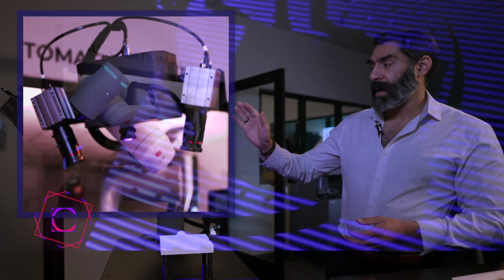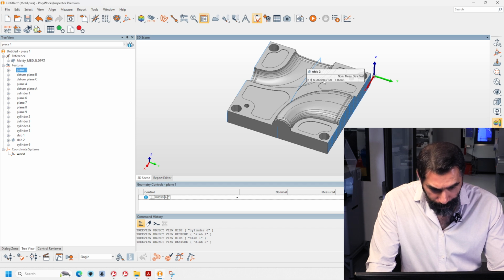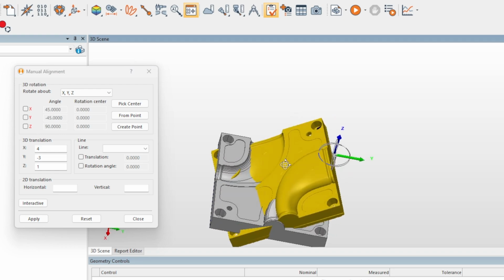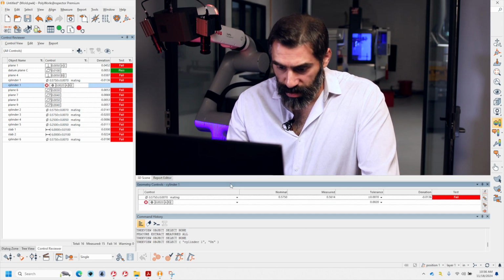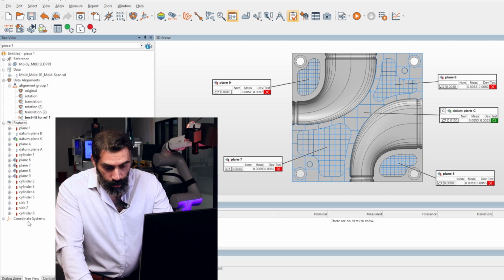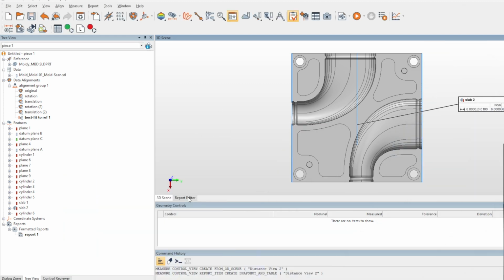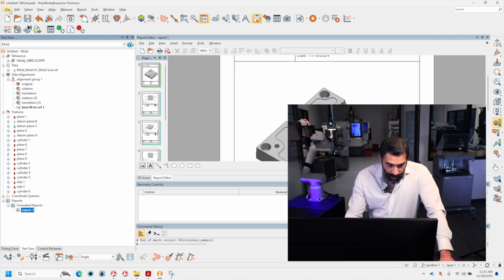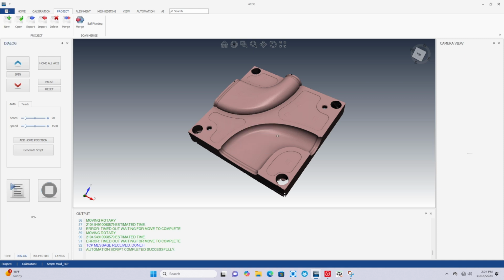Automated Inspection | M3DI & PolyWorks | CCAT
Learn how automated inspection using structured light scanning and PolyWorks Inspector Software can streamline quality control and inspection processes for manufacturers. In this training session, CCAT demonstrates how M3DI and Model-Based Definition (MBD) enhance inspection accuracy and efficiency.

Join Nasir Mannan, Principal Engineer at CCAT, as he covers:
✅ Automated programming for structured light scanning workflows
✅ Using MBD to execute precise inspection programs
✅ Generating and exporting detailed inspection reports
✅ Seamless integration with the inspection directory

Discover how advanced inspection technologies can help manufacturers improve quality assurance while reducing time and costs.

Although this project is sponsored by the U.S. Department of Defense, the content of this publication/video does not necessarily reflect the position or policy of the Government; no official endorsement should be inferred.